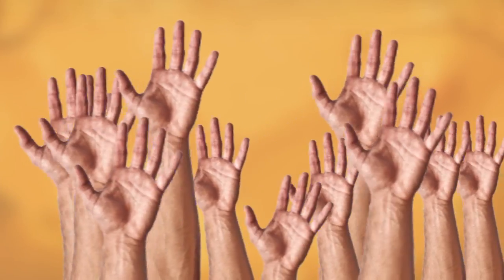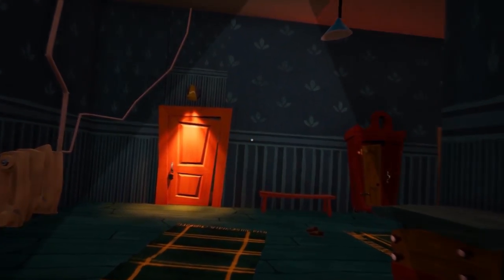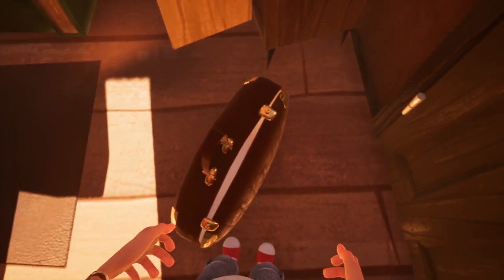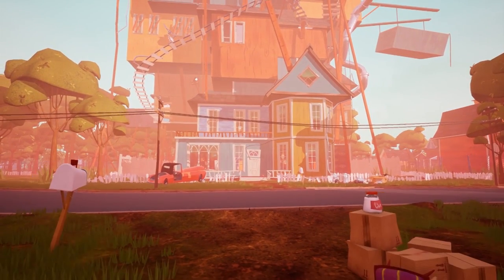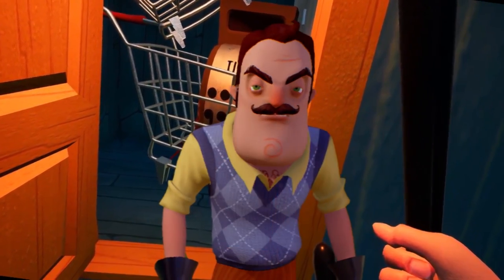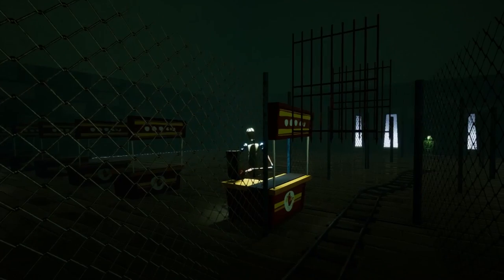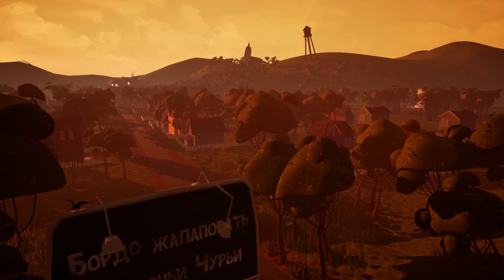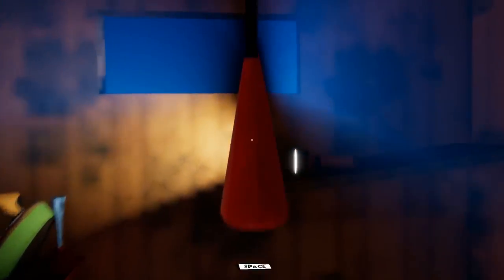Hello Neighbor BETA: THE DARK TRUTH | Treesicle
Hello Neighbor's Beta is here! Alpha 4 gave us new mini games and the beta promises even more! Join Grant as he delves into the dark and twisted mystery of Hello Neighbor with everything we've learned from the Beta.

Gaming content that understands the need for lulz and learning. Join Grant, Ryan, and Tyler for conciousness-expanding videos on your favorite gaming topics.

Hello Neighbor BETA: THE DARK TRUTH |

Keep up with the Treesicle Team!

About Treesicle:
Gaming content that understands the need for lulz and learning. Join Grant, Ryan, Tyler, and Mike for consciousness-expanding videos on your favorite gaming topics.